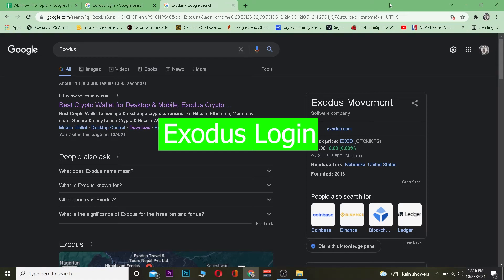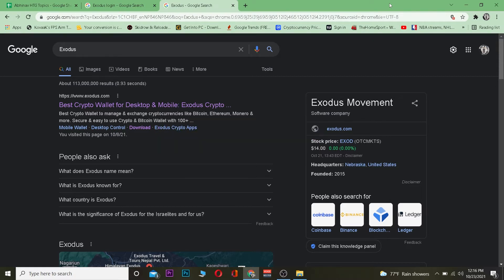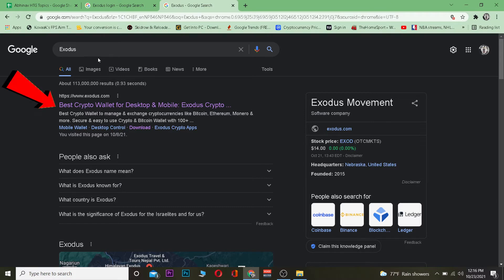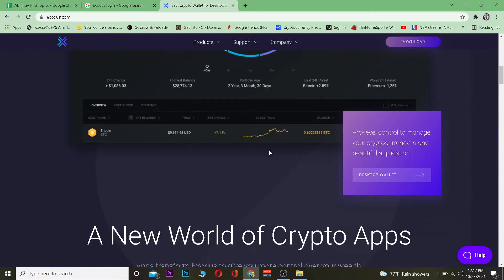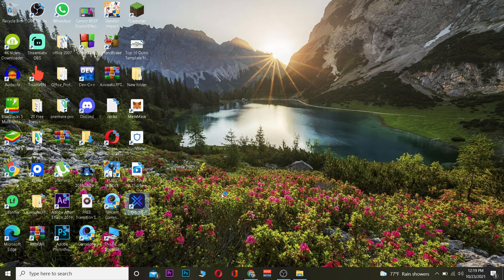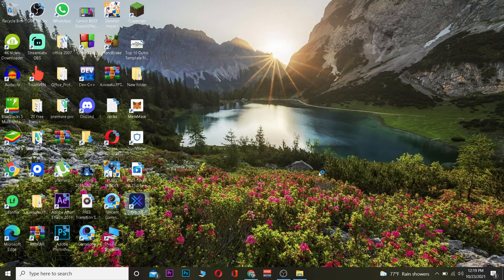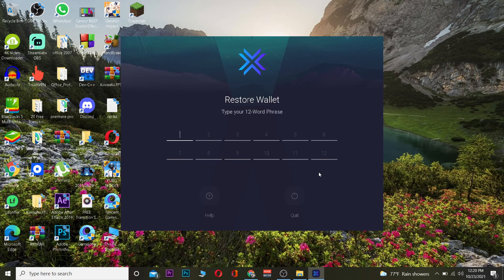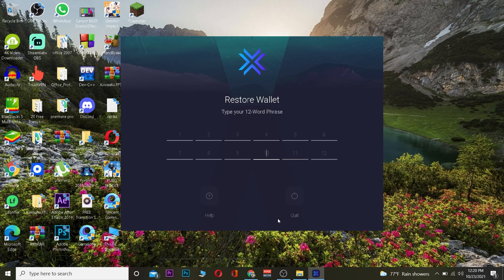How to Login to Exodus Wallet Account | Exodus Wallet Sign In 2021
In this video, I'm going to show you how to login on your Exodus Wallet account so that you can get started buying and selling cryptocurrencies.

This video walks you through the step by step instructions on how to login to Exodus wallet account. A lot of people have been asking me how they can start investing in cryptocurrencies, but don't know where to start because it's not easy learning the basics of blockchain technology. So if you're new to cryptocurrency trading, then this is for you! Let's go ahead and dive right in by starting with creating an account.

0:00 - Intro
0:30 - How to Login to Exodus Wallet Account
2:07 - Outro